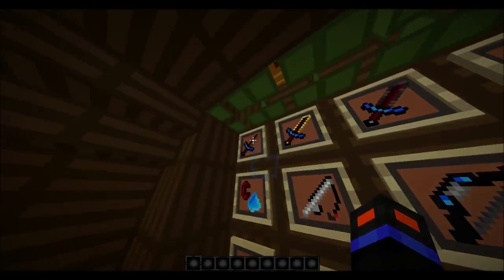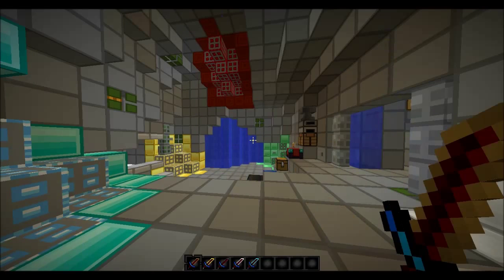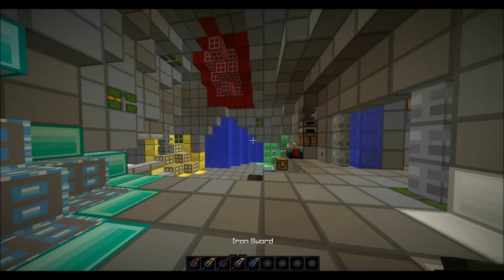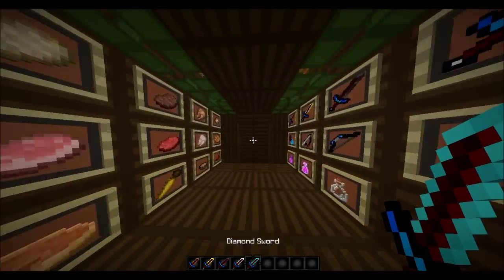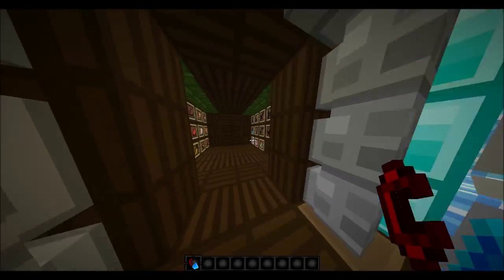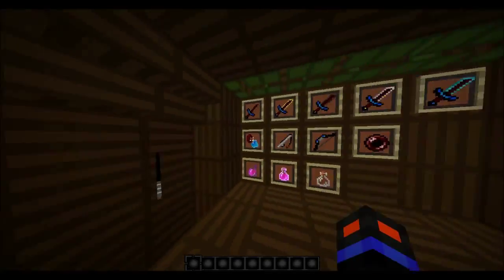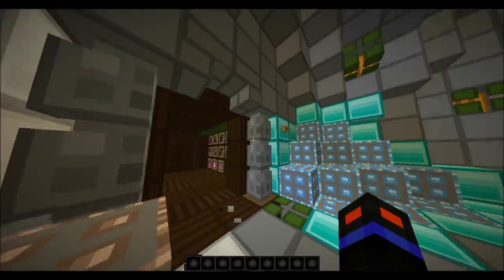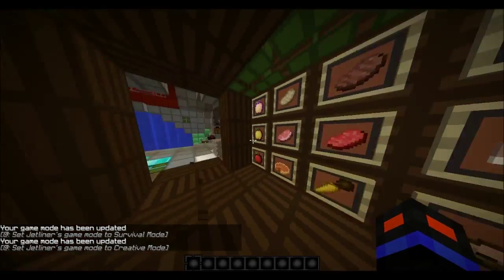Pack update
el changes yo